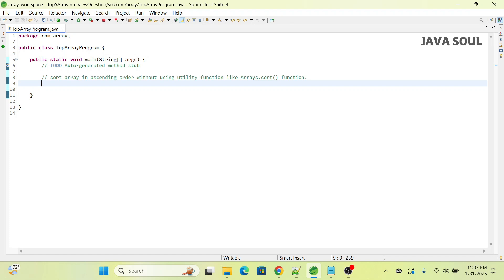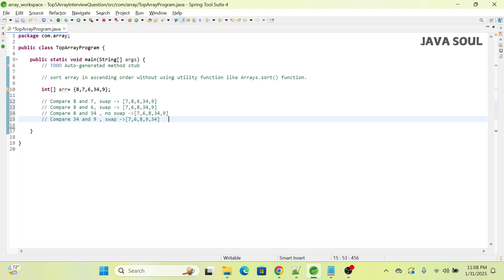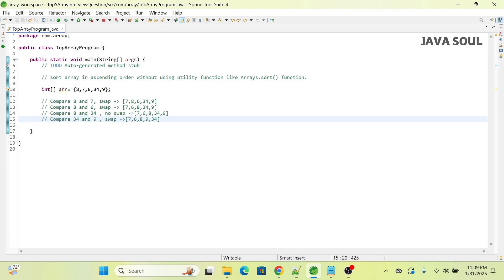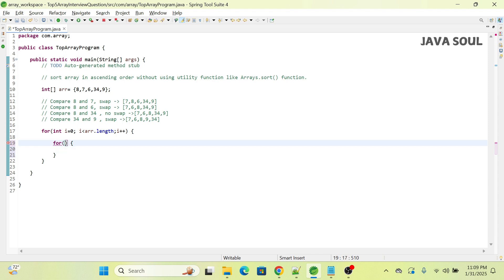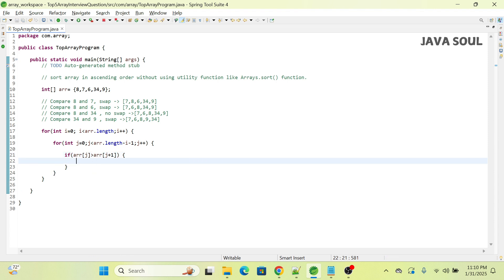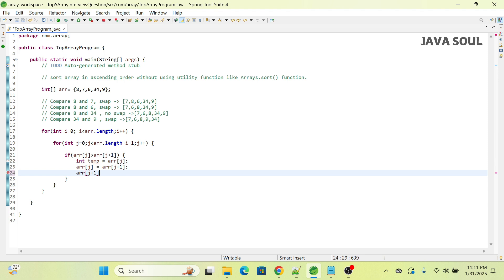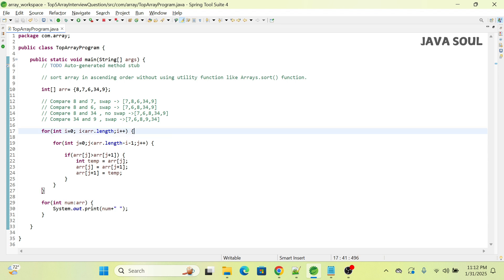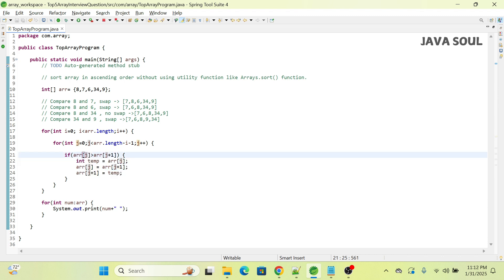sort array without using Arrays.sort() in java | sort array without utility function| bubble sort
"Sort Array without using utility function java | Crack Your Java Interviews!"
In this video, We cover how to sort array using bubble sort.

Questions Covered in This Video:

sort integer array without using Arrays.sort() java
sort array without using utility function in java
sort array in ascending order in java

This video is designed to help both beginners and experienced Java developers. Whether you're preparing for a coding interview or brushing up on your Java 8 knowledge, these questions will sharpen your skills.

Perfect For:

Java Developers
Coding Interview Aspirants
Software Engineers looking to upskill